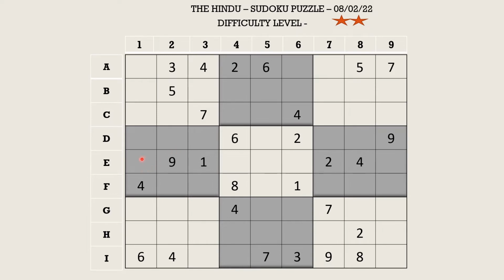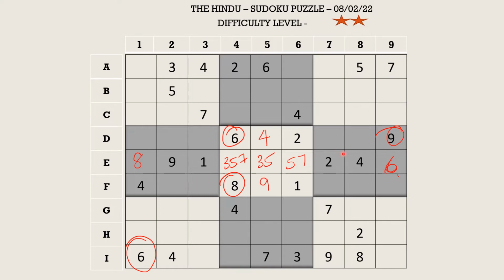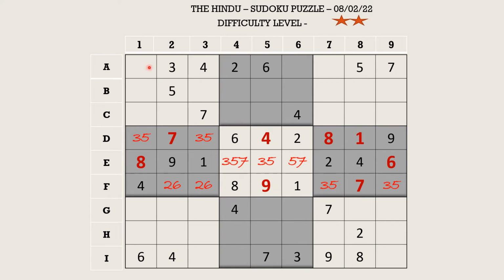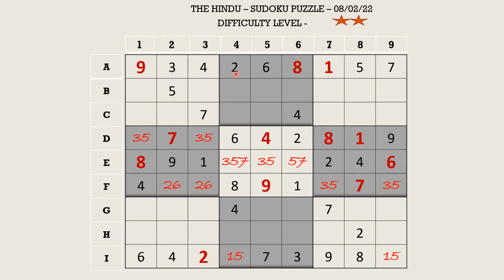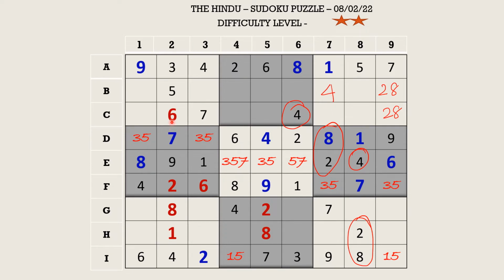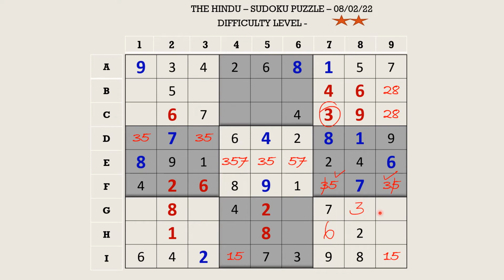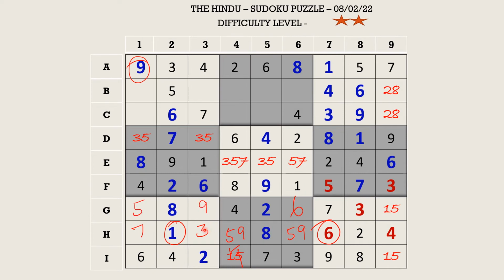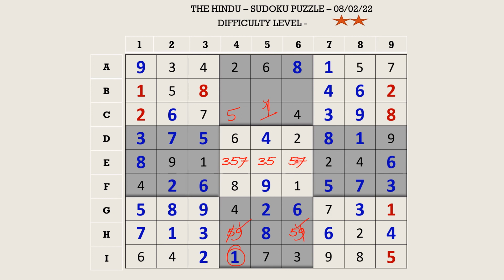How to Solve 2 Star Hindu Sudoku Feb 8, 2022 - Step By Step Solution